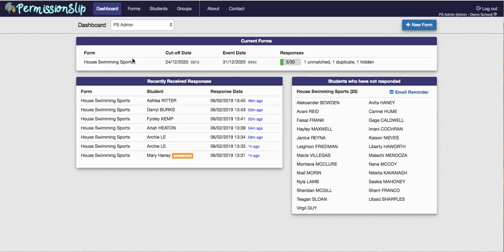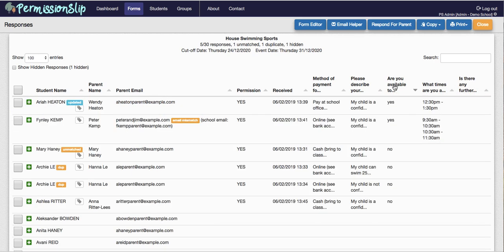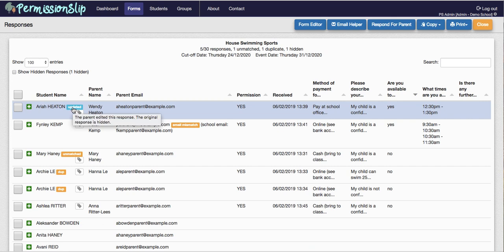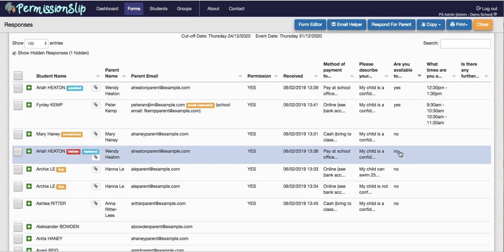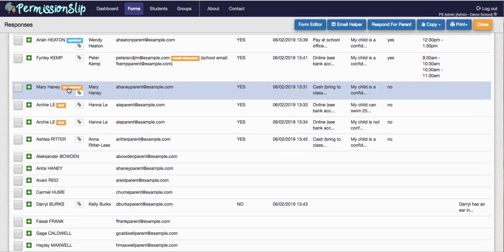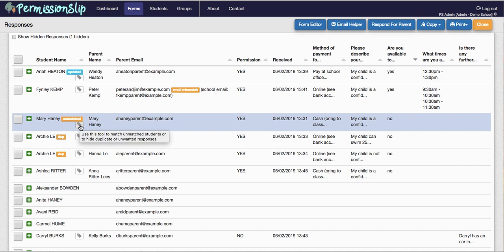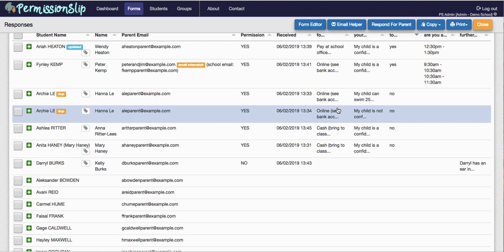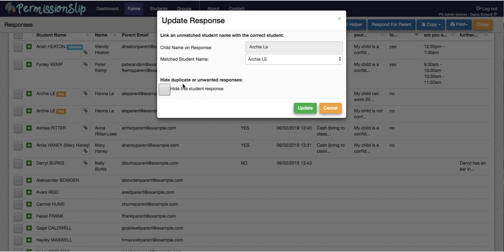Unmatched, hidden, and duplicate alerts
Explains how to manage query tags on the dashboard and response table.